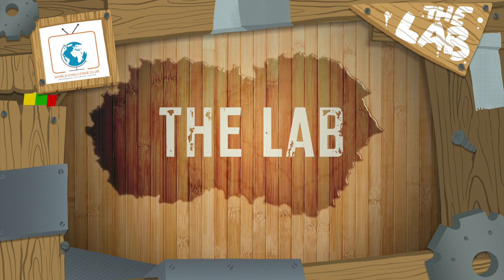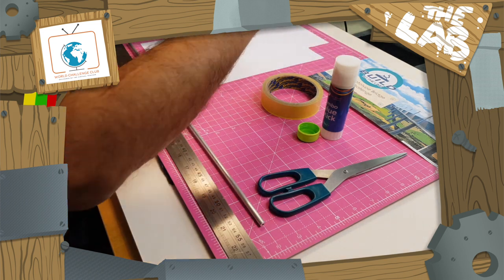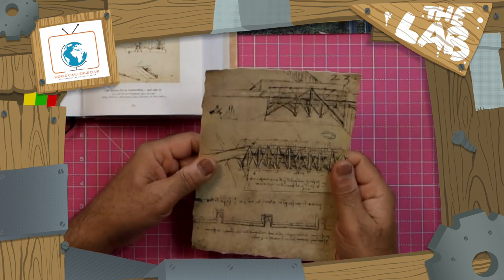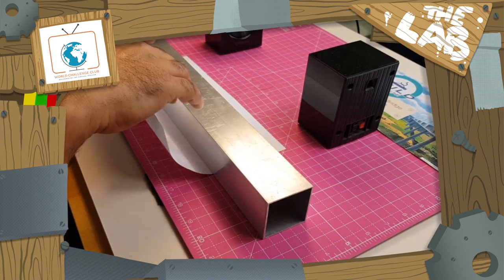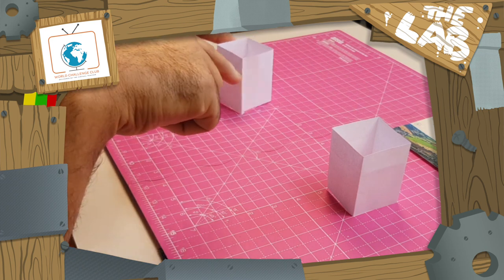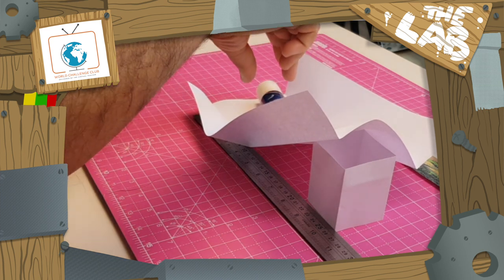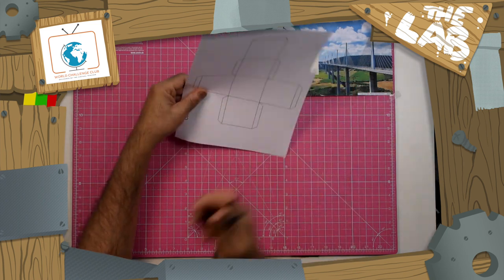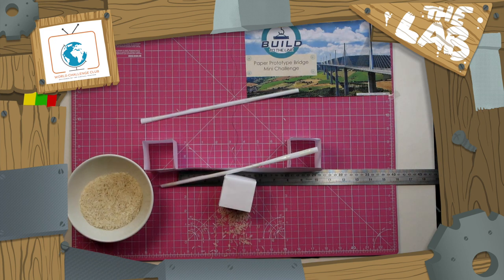Paper Bridges - HOW TO